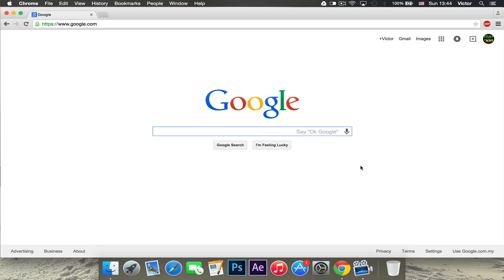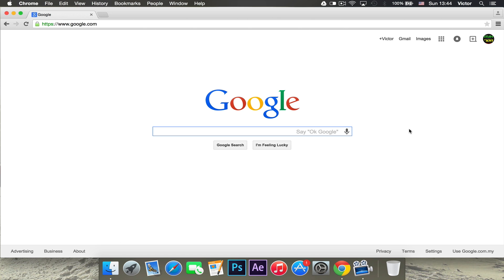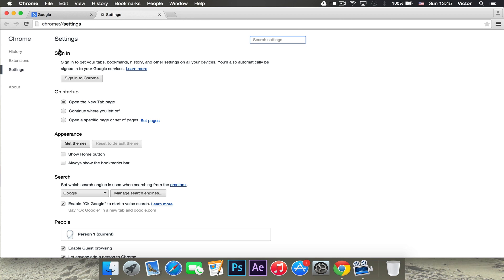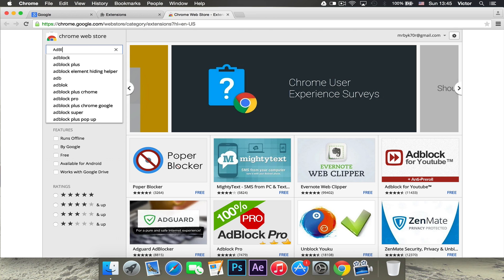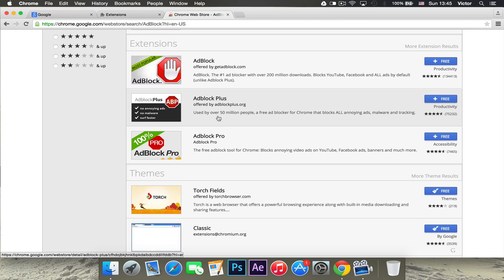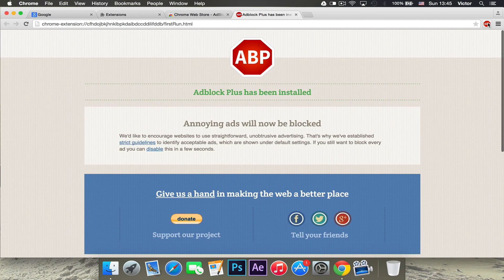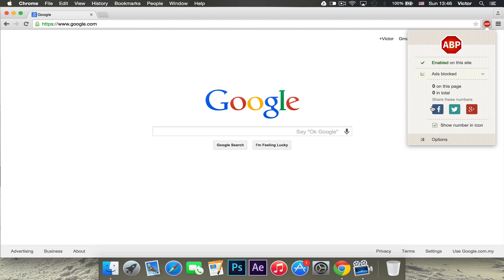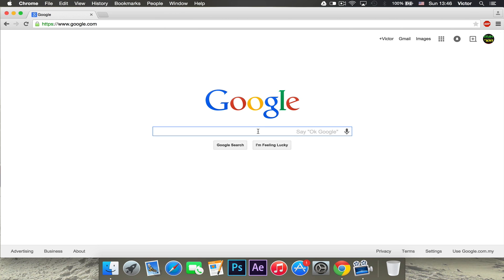How to Install AdBlock for Chrome!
Hey Guys this is Mac Guru and today I am showing you How to Install AdBlock (Plus) on Google Chrome!

* I do not encourage using AdBlock on major platforms like YouTube as advertisements are the way the internet survives.

Artist: Lensko